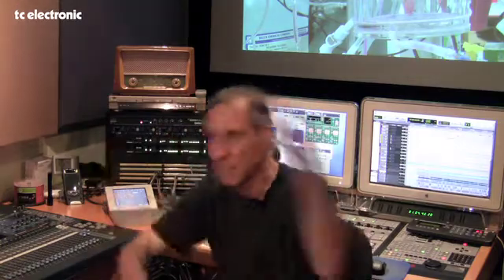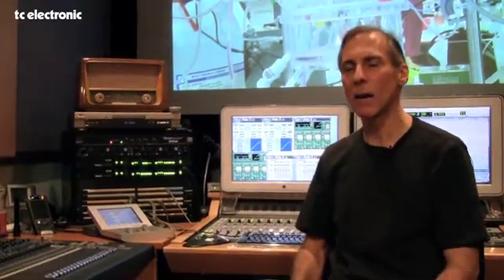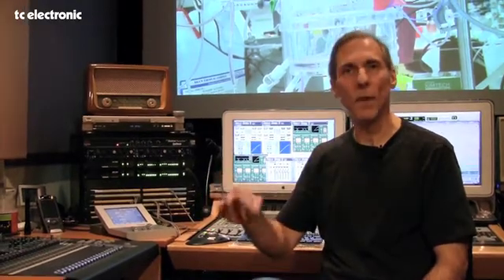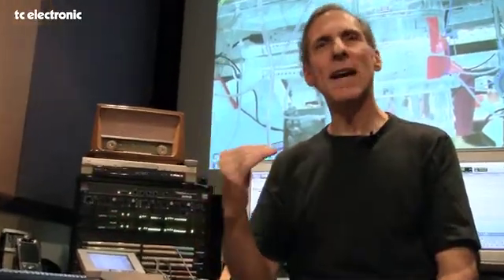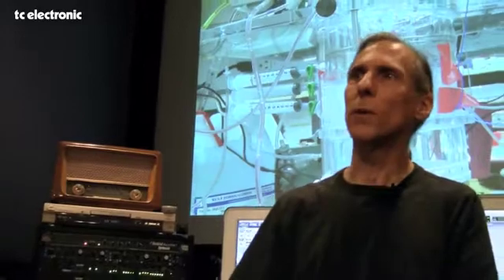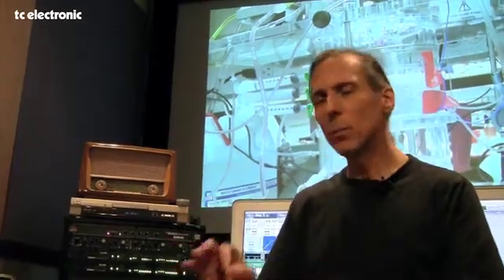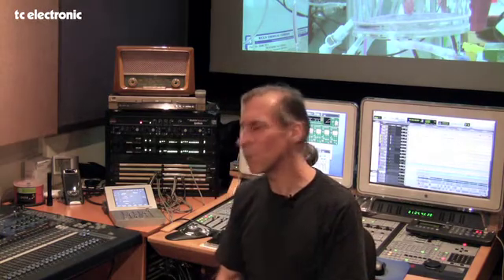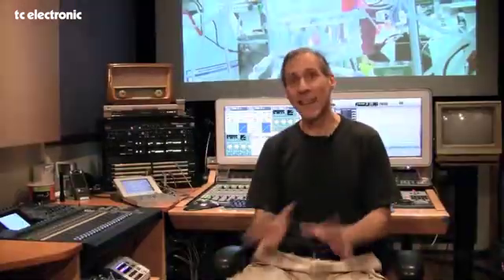Richard Fairbanks: Post-production - Part 2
In part 2, Richard talks about Foley recordings, and some of the techniques he uses to optimize the recordings. The VariPitch algorithm plays a significant role in his work.